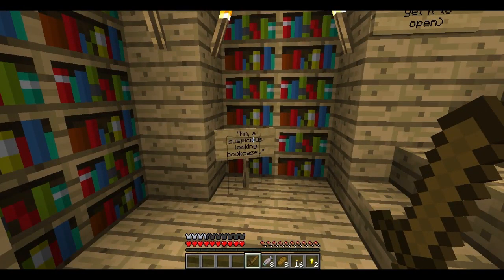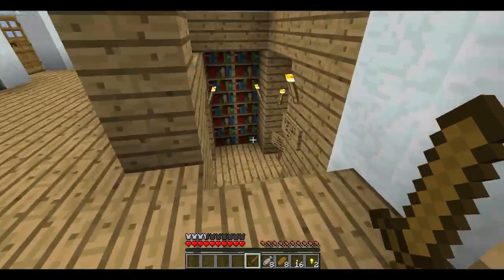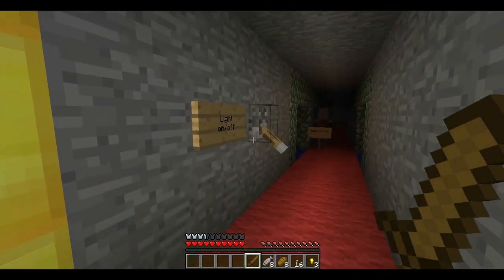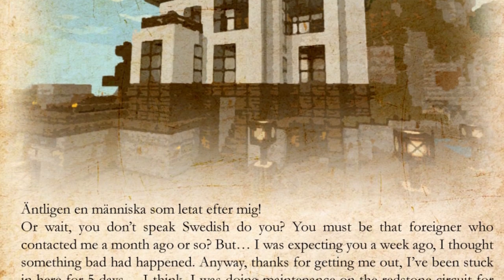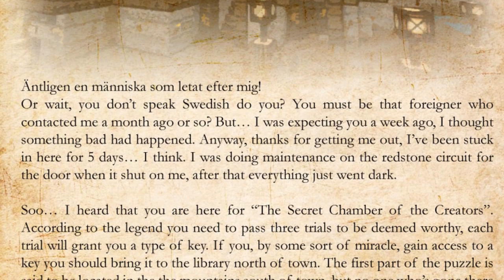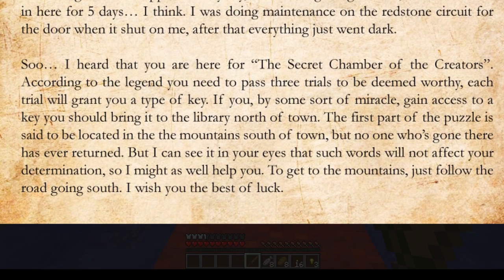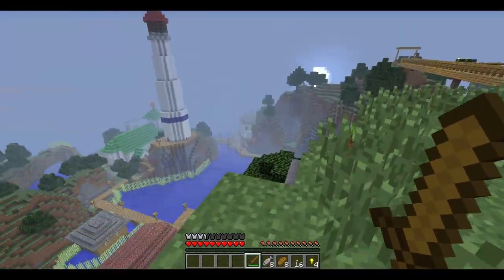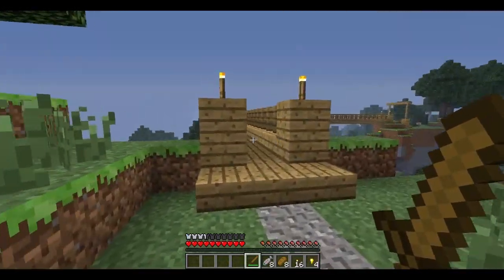Minecraft: The Chamber of the Creator with Becky Ep. 2 - Gelvin, I Hate You.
Say goodbye to those ugly and boring Testificates! Minecraft Comes Alive (MCA) aims to give Minecraft's villagers an actual use within the game. I LOVE YOU OLIVER!

Add me!
★ Xbox; beckymeganyt
★ PS3: beckymegan-yt
★ Steam: beckymegan
★ Origin: beckymegan